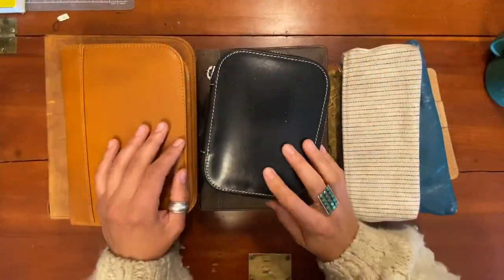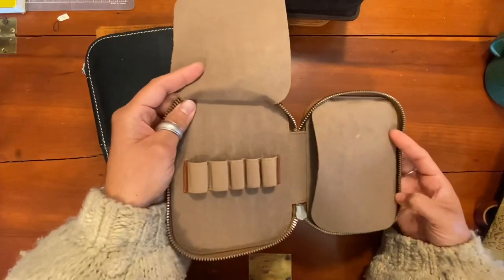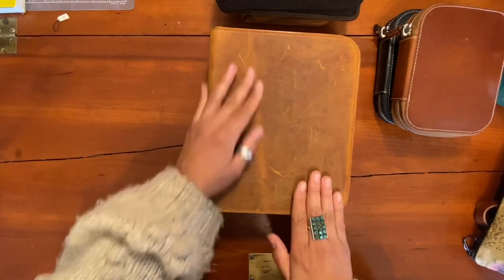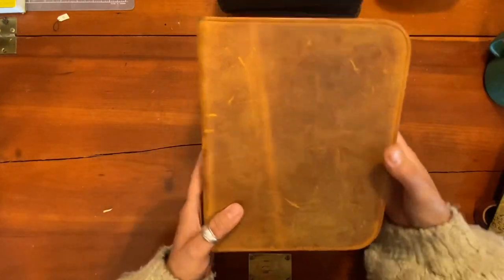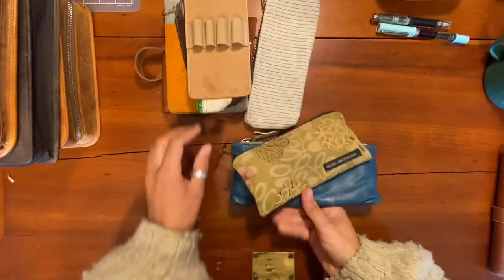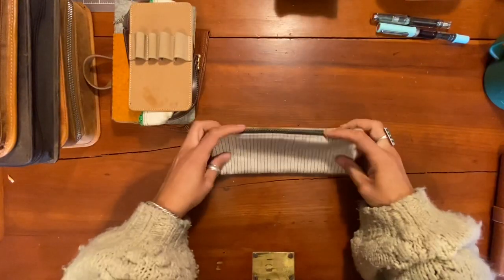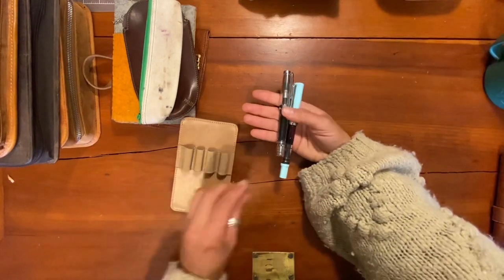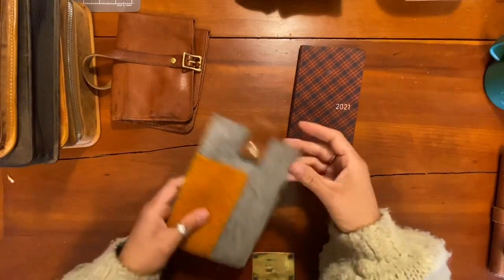Pen Case & Pouch Collection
You can find The Superior Labor products at The Nomado Store and Baum Kuchen.